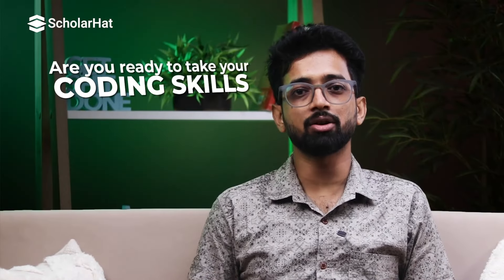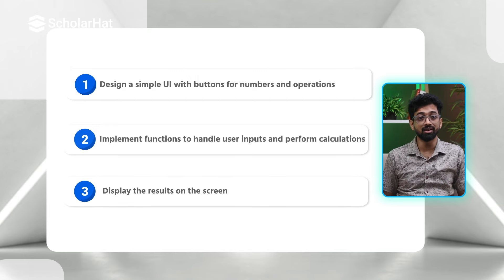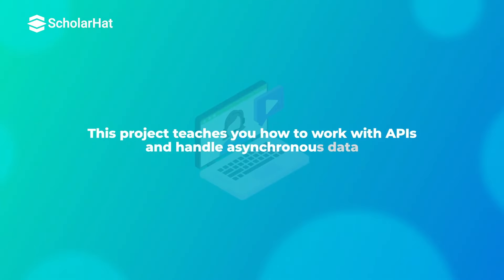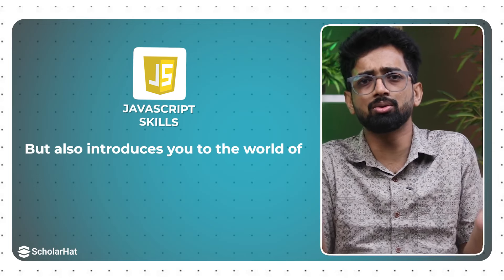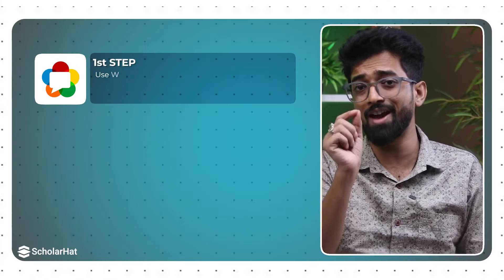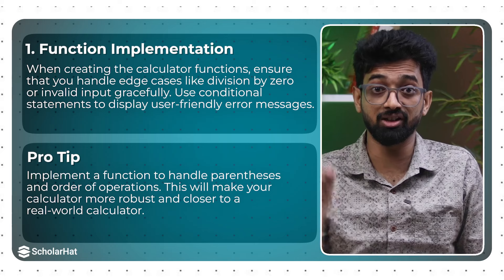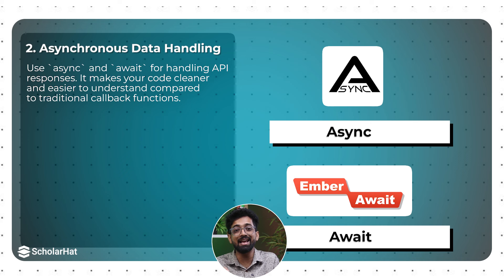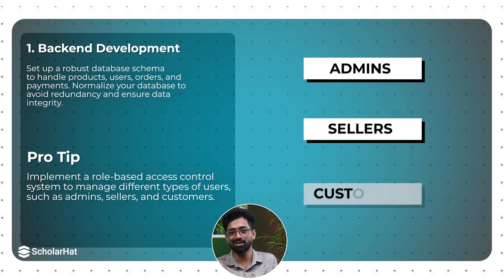9 Programming Projects That Will Make You A God At Coding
"Want to take your coding skills to the next level and become the go-to developer in your field?  Look no further! In this comprehensive guide we'll walk you through 20 programming projects that will help you master the art of coding and land your dream job 💼.

From beginner-friendly projects like building a calculator and to-do list app  to advanced projects like developing an e-commerce website  and real-time collaboration tool  we've got you covered. Each project is designed to help you build a strong foundation in programming from basic syntax and functions to advanced algorithms and performance optimization 🚀.

Whether you're a beginner looking to start your coding journey  or an experienced developer looking to level up your skills  these projects will challenge you and help you grow as a programmer.